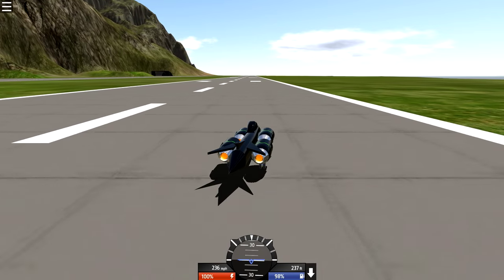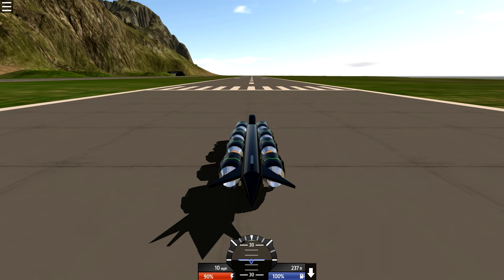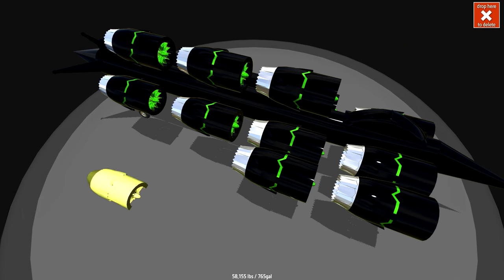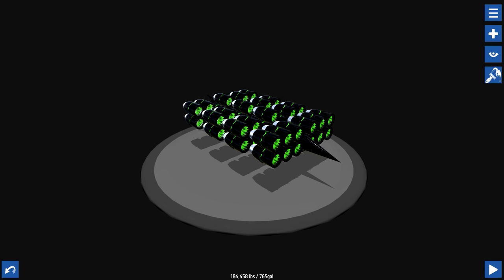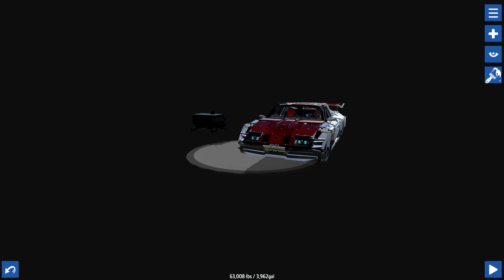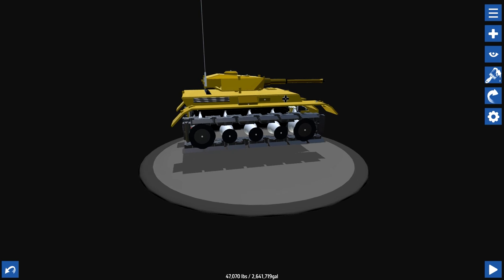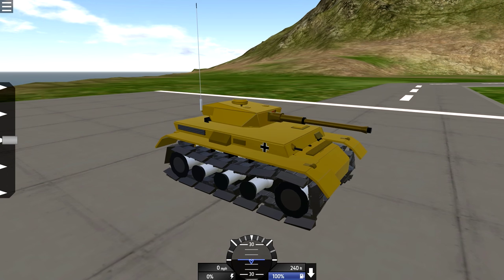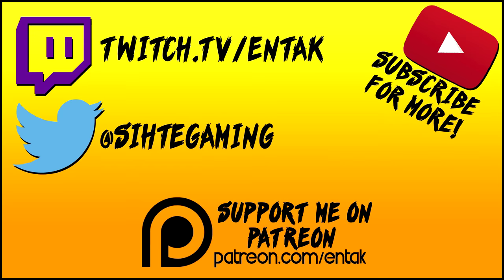SimplePlanes ➤ THE FASTEST CAR EVER!? & A TANK! - Let's Play SimplePlanes [SimplePlanes Gameplay]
Welcome back to SimplePlanes! SimplePlanes ➤ THE FASTEST CAR EVER!? & A TANK! - Let's Play SimplePlanes [SimplePlanes Gameplay] Today in SImpleplanes we check out some of the awesome workshop custom creations!

About the game:
BUILD AIRPLANES

MODDING
Modding is fully supported so you can build your own parts and environments.